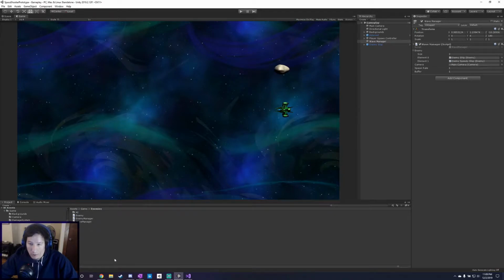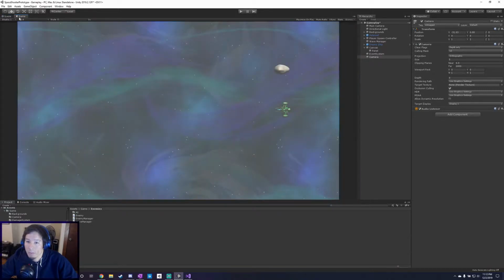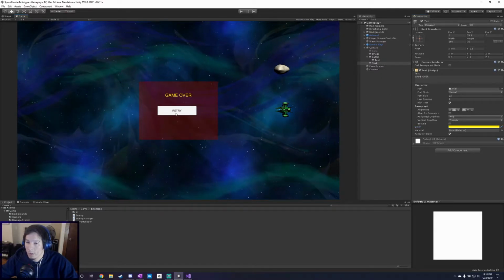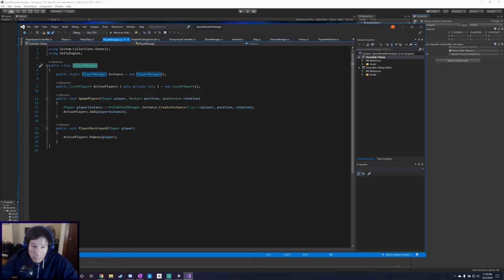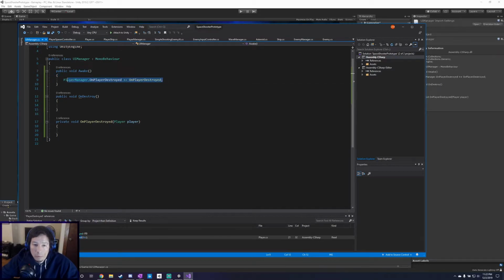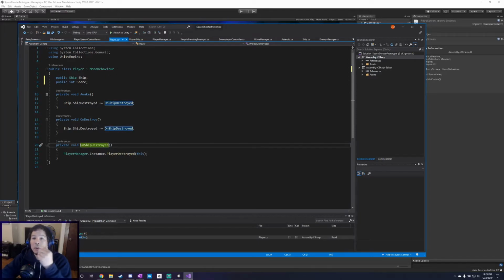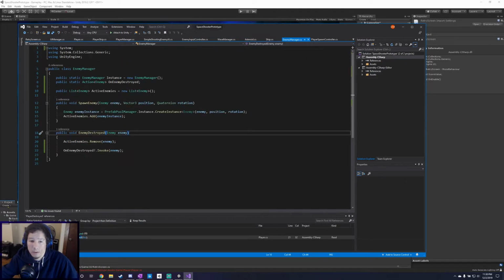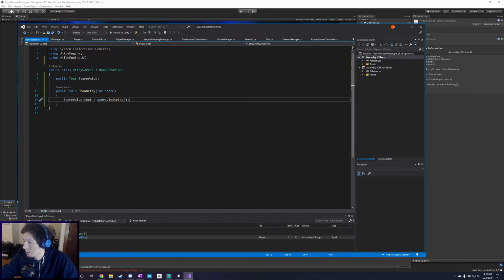Retry & Respawn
In this video, we create a simple retry screen that respawns the player. Getting closer to a real game loop!

Unity is a cross-platform game engine developed by Unity Technologies. It's easy to use but also can be very powerful making it a great choice for hobbyists and professional game developers alike.